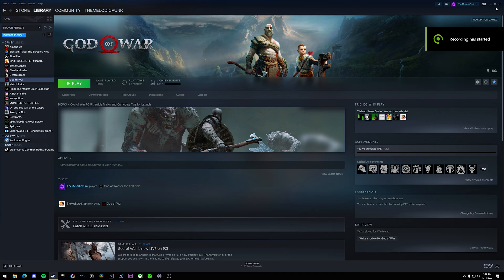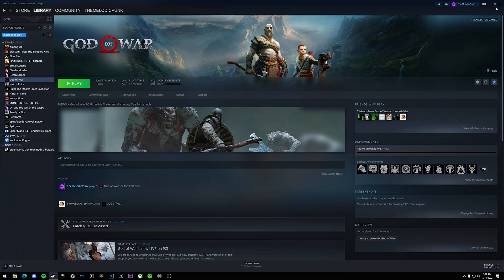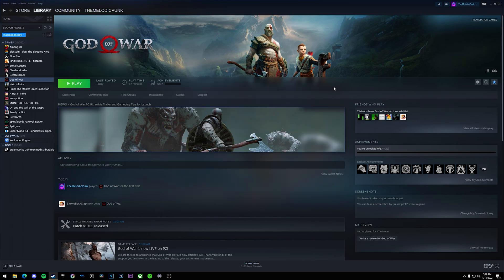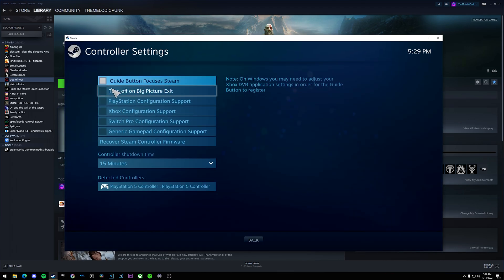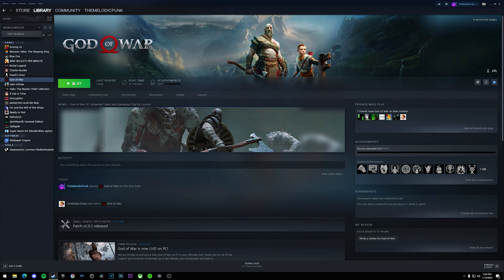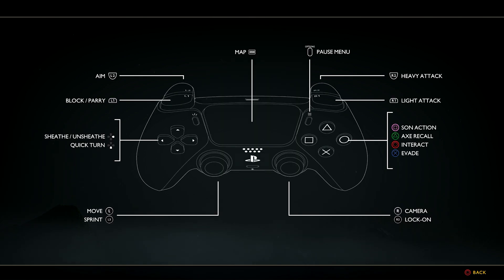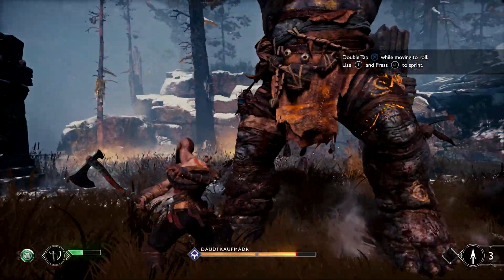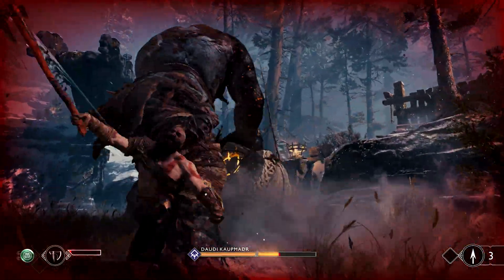How to Use PS5 DUALSENSE on "God of War" for PC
Upon plugging in the DualSense to the PC and booting up "God of War" on Steam, you may still see the Xbox buttons in the controller UI. Not only are we gonna fix that to show the PlayStation buttons, but we are also going to make sure that we are gonna use the DualSense controller to its fullest for this game!